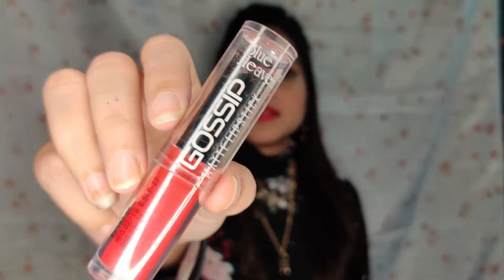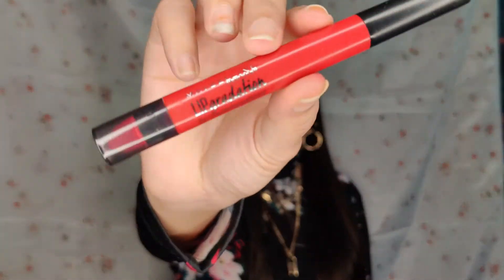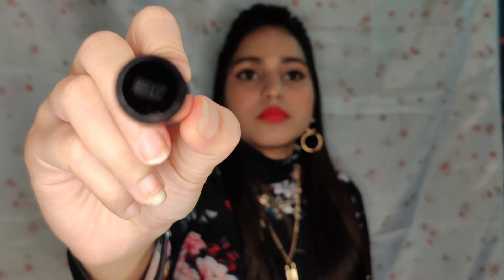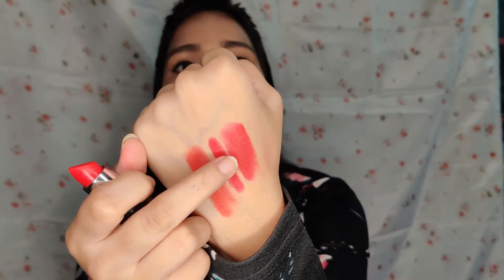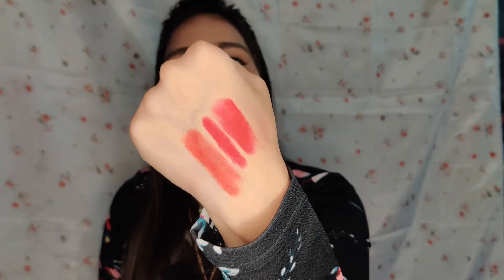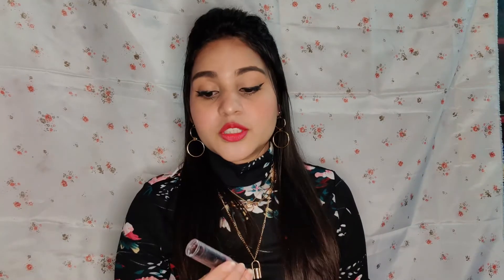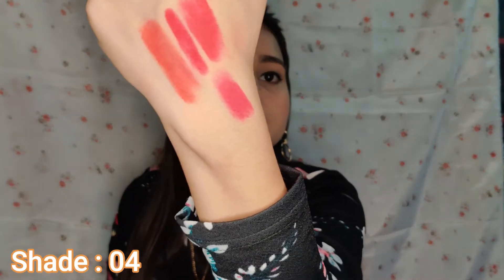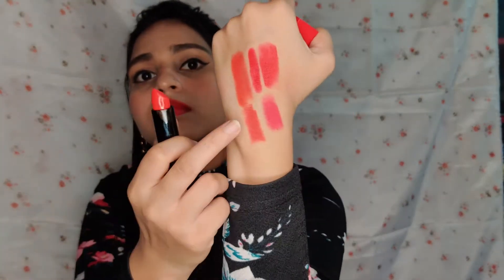TOP 5 Red Lipsticks for INDIAN Skin Tones || TELUGU || Under ₹500 || Affordable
Audio Credits:
NCS